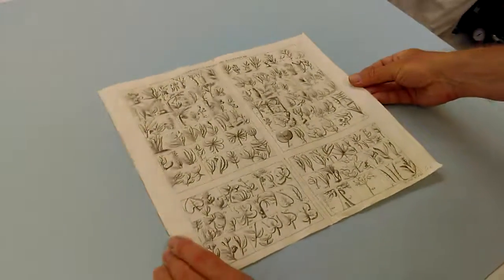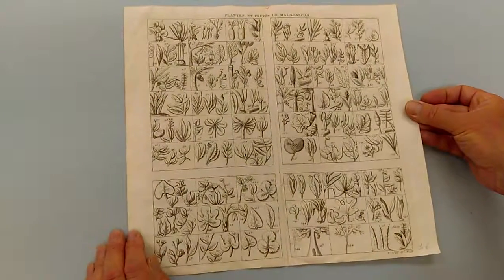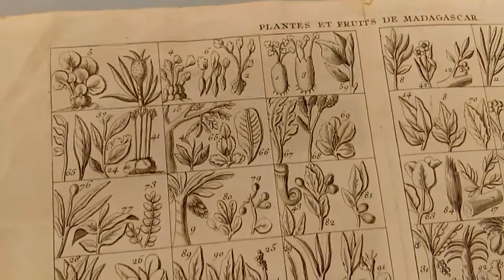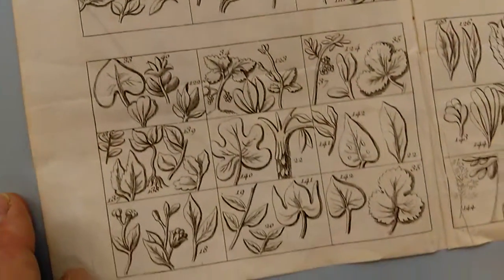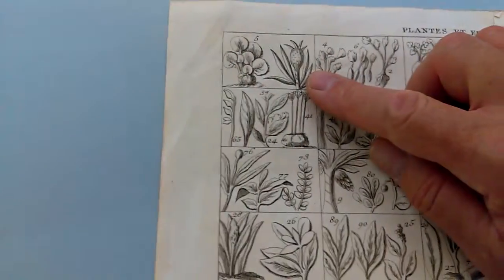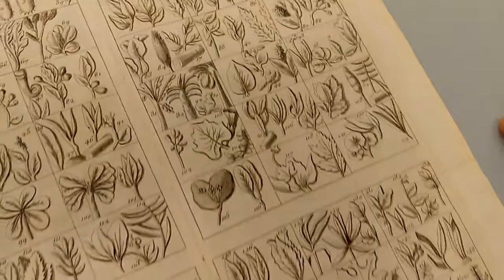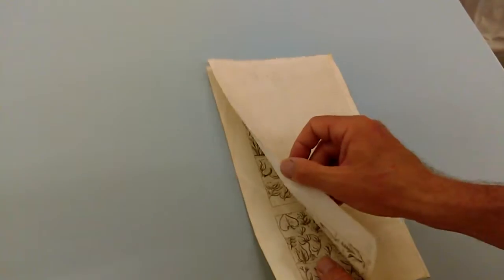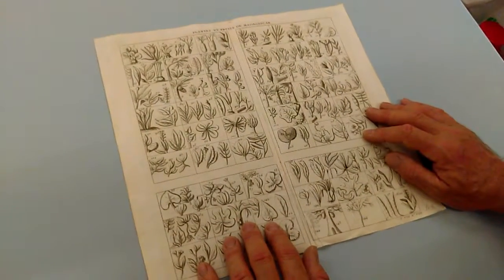CURIOUS NAIVE 17th/18th CENTURY BOTANICAL PRINT of PLANTS & FRUITS of MADAGASCAR